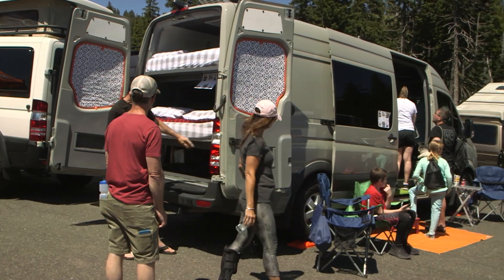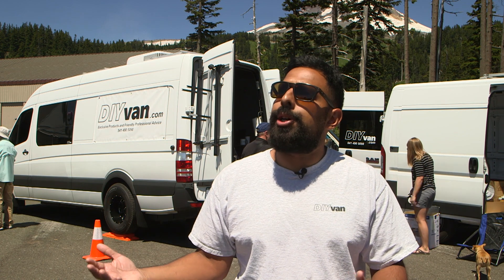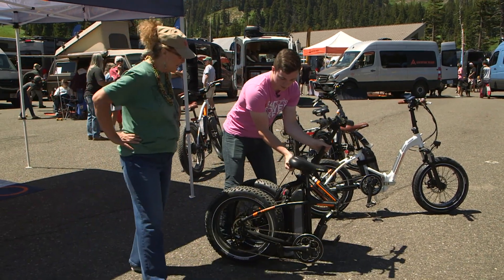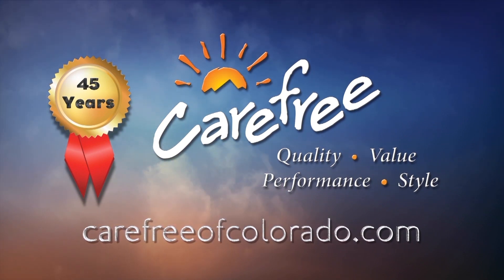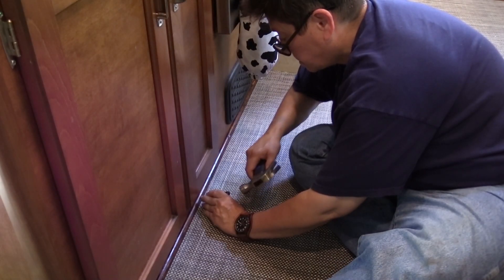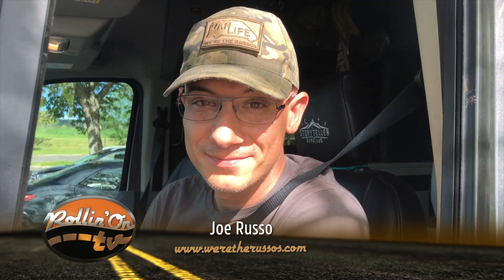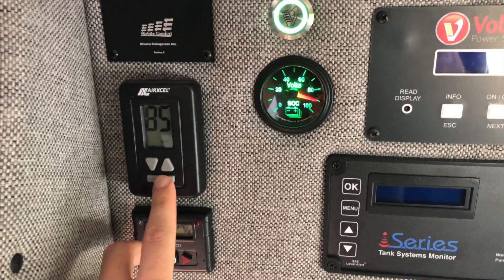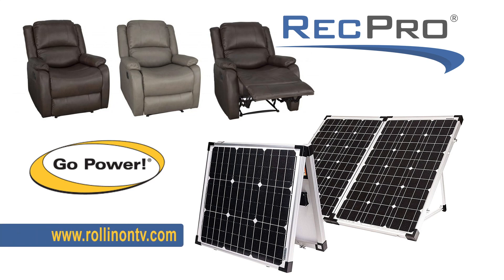Adventure Van Expo, RV Floor Install, Russos in SD, Pivot Point - Rollin On TV Show 2019-21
On this week’s show we check out the 2019 Adventure Van Expo in Washington. Then we join Michelle and Laurie as they finish the install of their new Infinity flooring. Later we catch up with Joe and Kait Russo (weretherussos.com) as they take an RV trip to South Dakota. Plus we check in with Mark and Dawn Polk from RV Education 101 on this week's project.